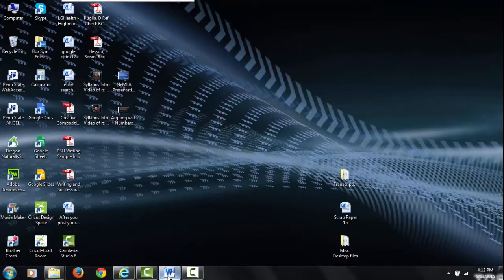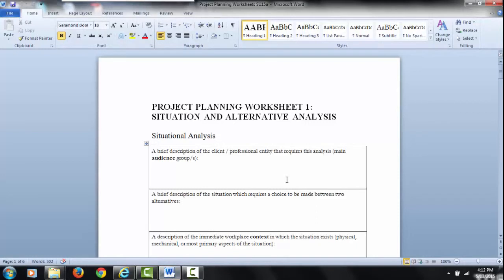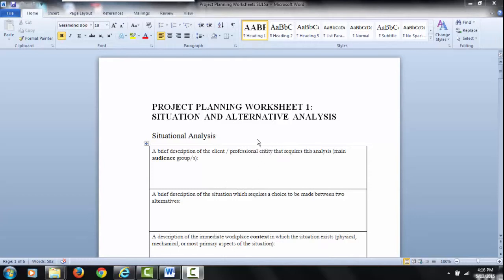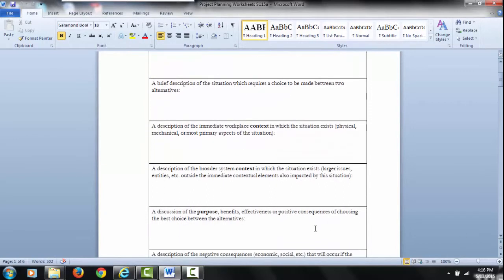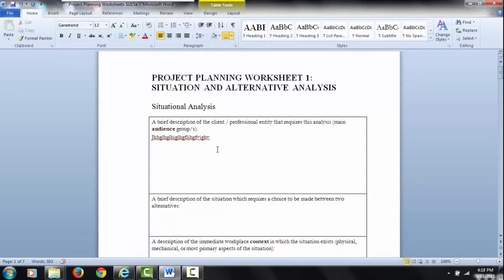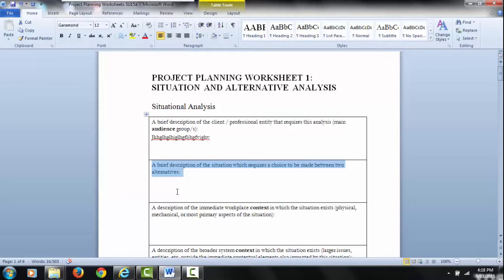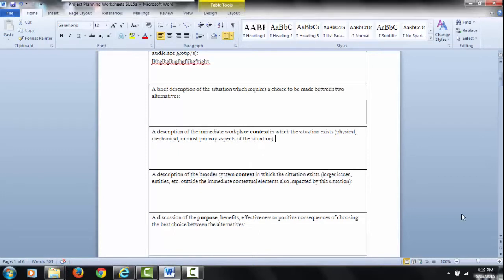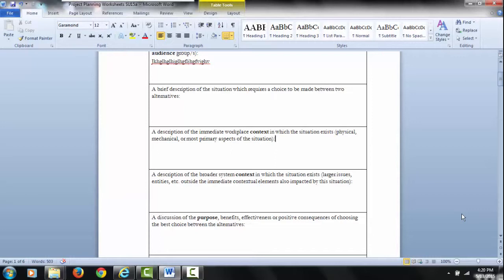VIDEO 1a - Project Planning Sheets: Situational Analysis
ENGL 202C Project Planning Sheets 1a   Situational Analy SP16a